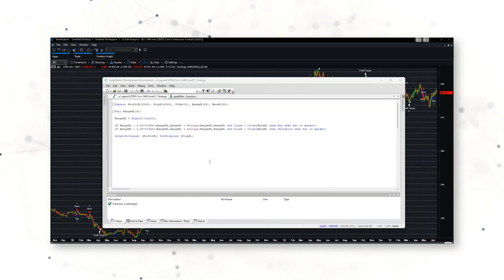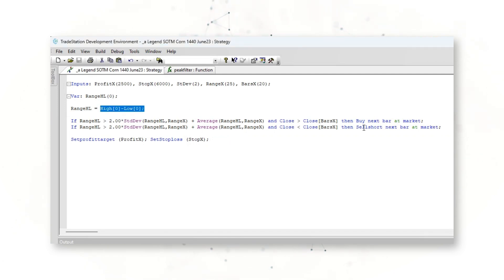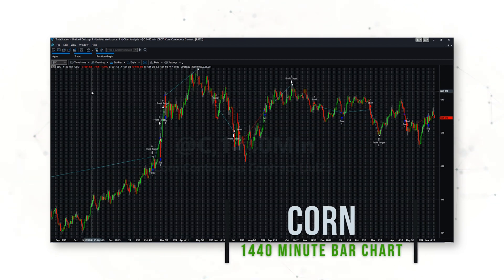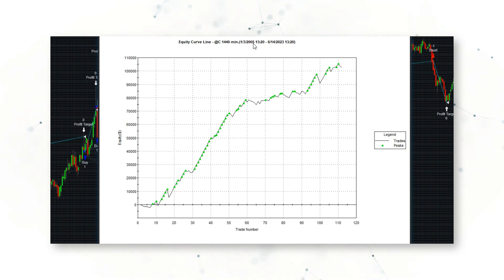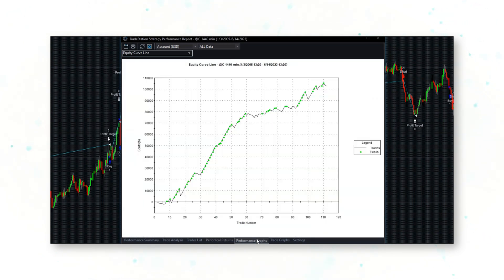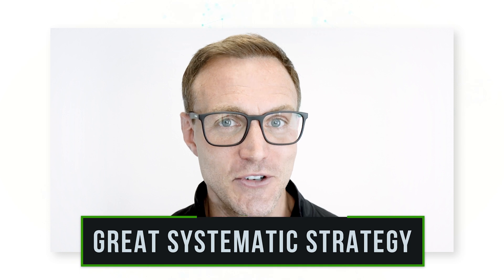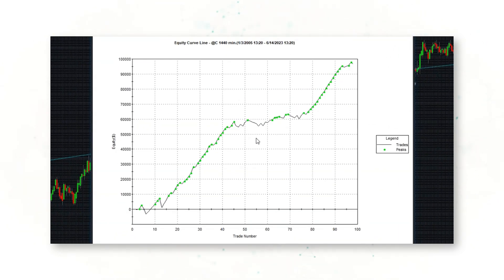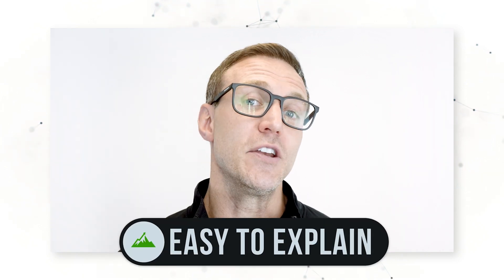Corn Breakout Volatility | Strategy of the Month June 2023 | Systematic Futures Trading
It's June and we're entering the most volatile window of the year for the Corn market. Summer weather has a big impact on Corn production and prices. In this video, Dave Whitcomb, CFA, walks you through a systematic trading approach for the Corn futures market that uses volatility and breakout moves to generate profitable trading signals.

As we always do with these Strategy of the Month videos, we'll walk through the full system code written in the EasyLanguage coding language, analyze how the strategy trades on a Corn chart, and look at profit statistics from the past 10+ years.

And make sure to stick around until the end of the video for some ideas on how to turn this good systematic trading strategy into a great systematic trading strategy.

0:00 Intro and Good to Great
1:26 Full Strategy Code
2:40 Corn Chart with Strategy Overlay
3:19 Performance Statistics
4:19 Good Strategy / Great strategy
5:31 Improved Performance
6:58 Filters at